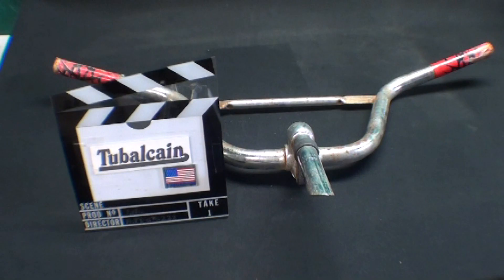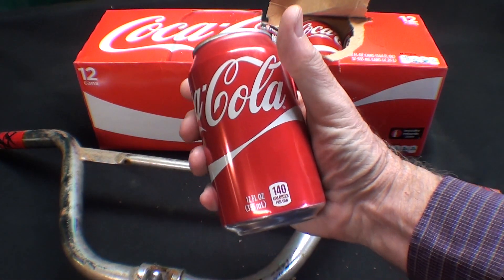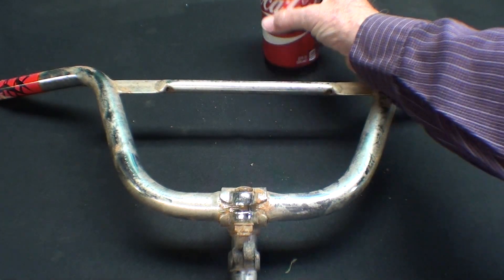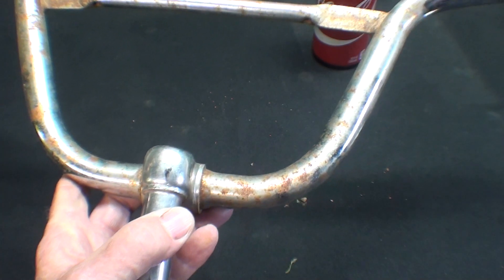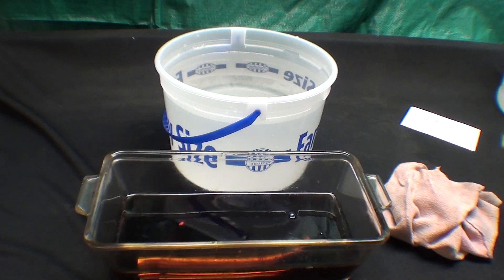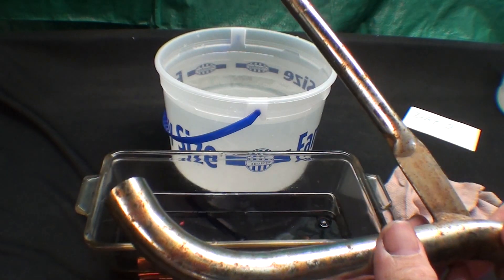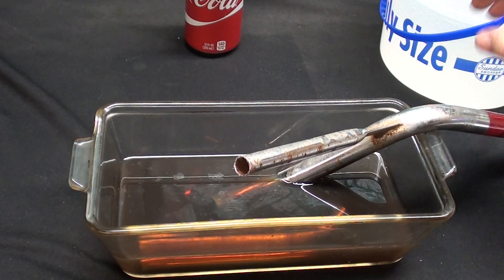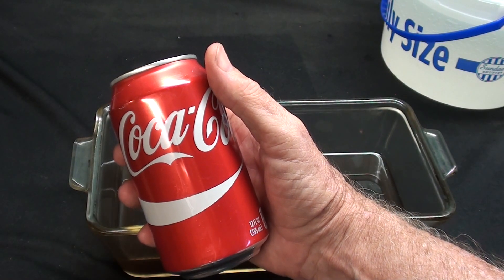MYTH BREAKERS #3 "Will Coca-Cola Remove Rust?" tubalcain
Will Coca-Cola Actually Remove Rust from bicycle handlebars?
Watch the other episodes in this series also.